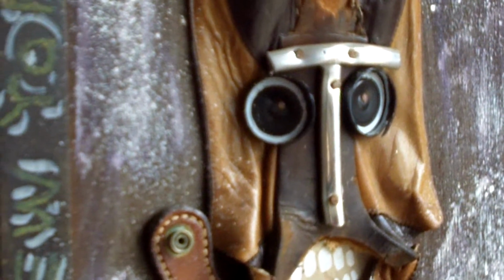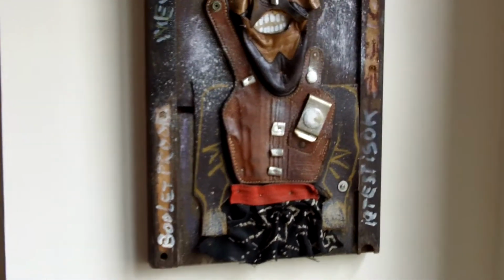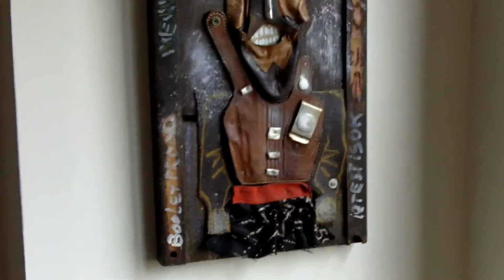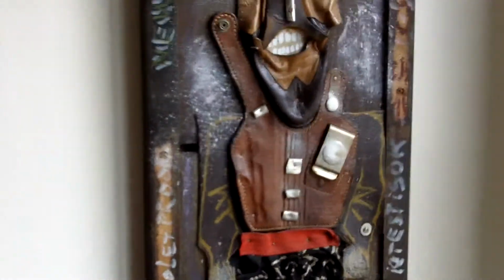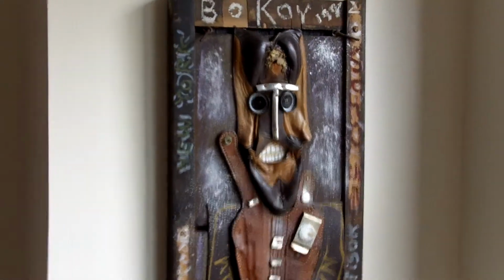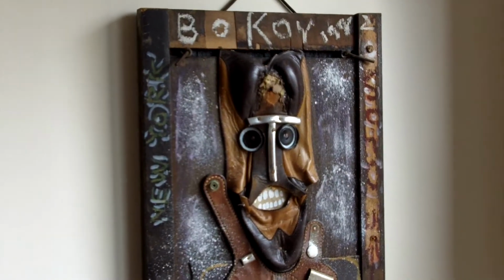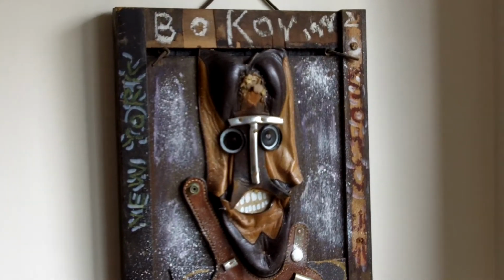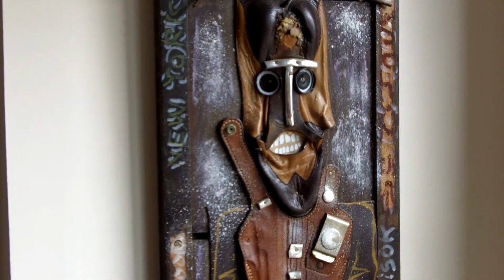Konstantin Bokov Street Art / Urban Art NYC East Village 80's Banksy Basquiat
Konstantin Bokov New York City Street Art